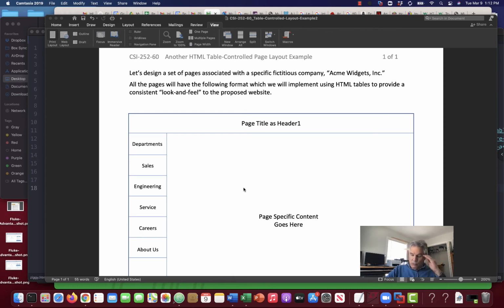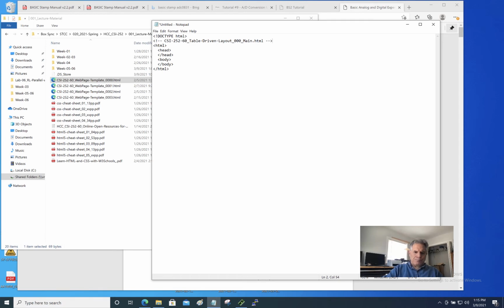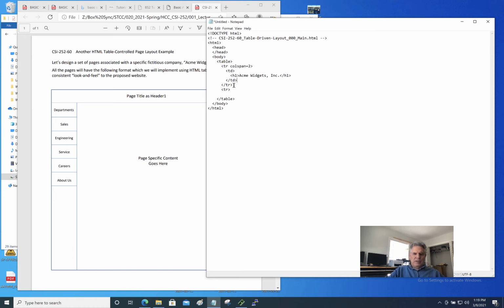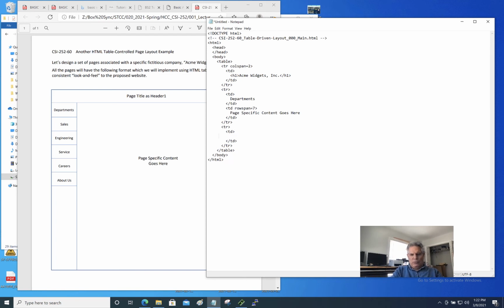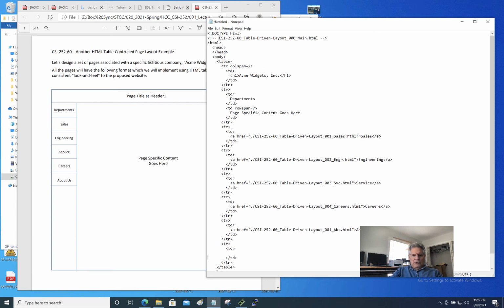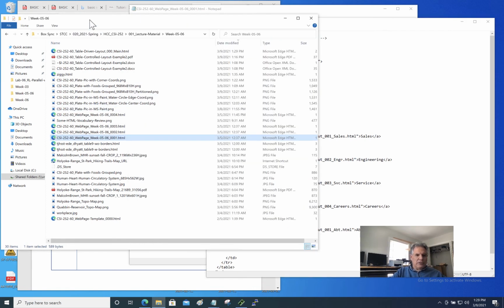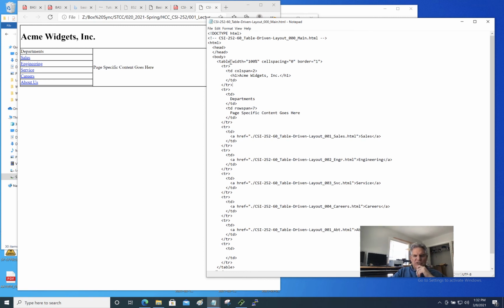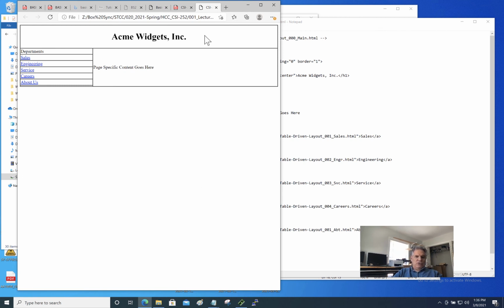CSI 252 60 Week 05 06 Lecture 02